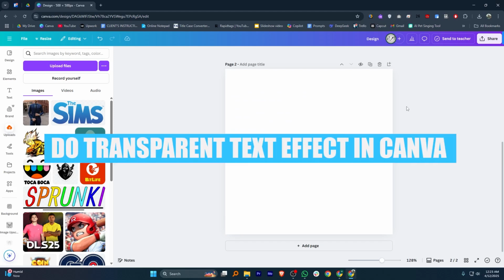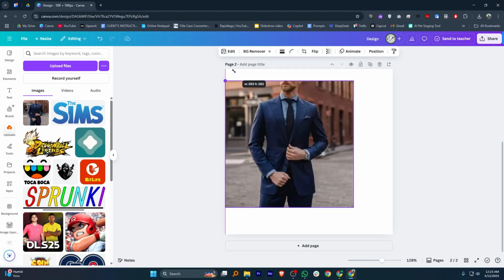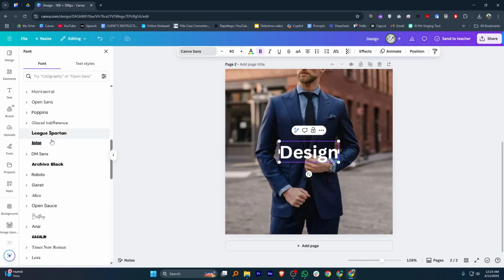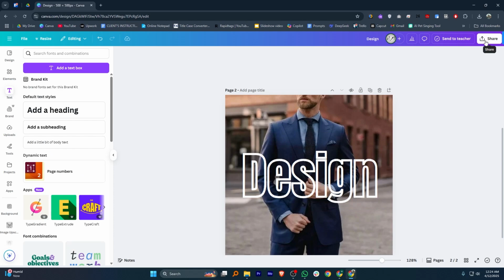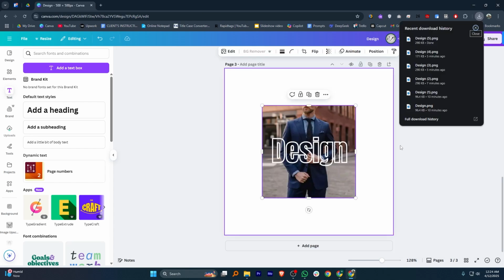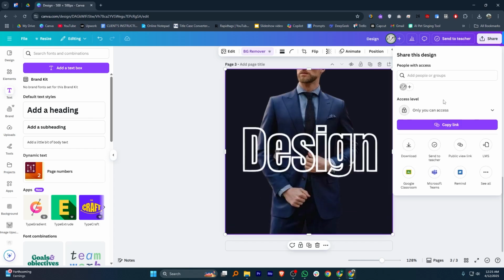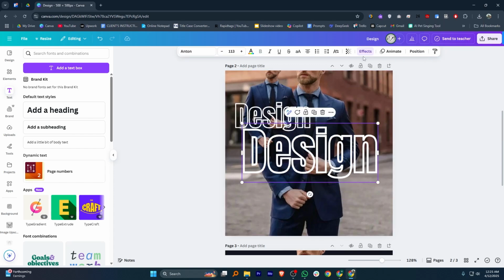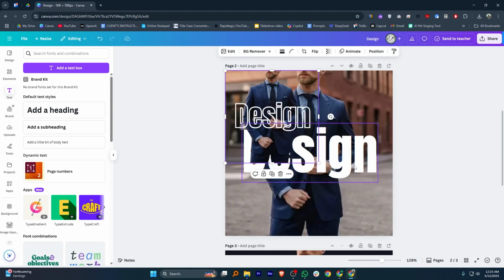HOW TO DO TRANSPARENT TEXT EFFECT IN CANVA (FULL GUIDE)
In this video I'll show you HOW TO DO TRANSPARENT TEXT EFFECT IN CANVA